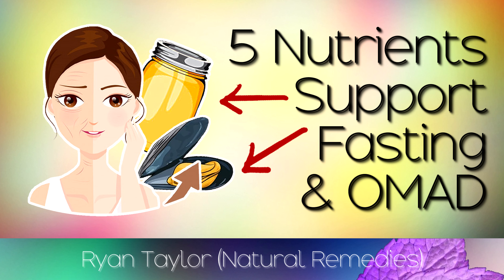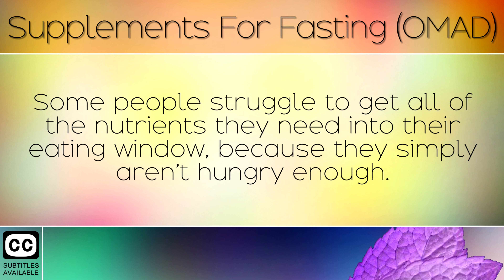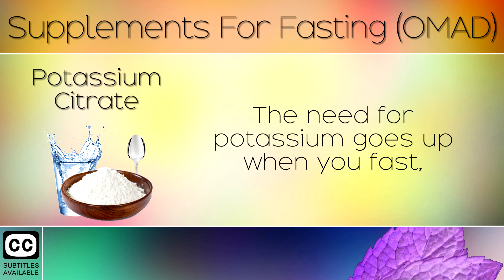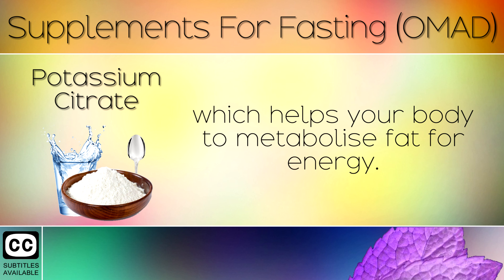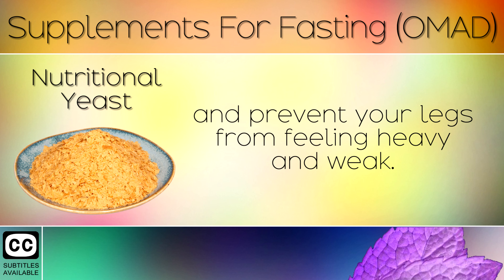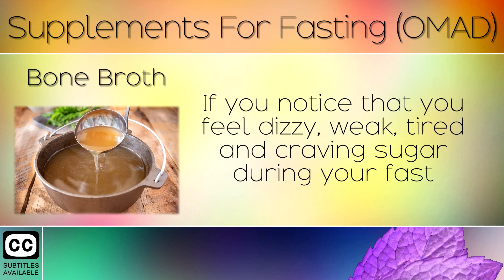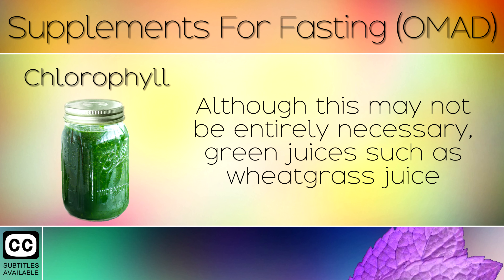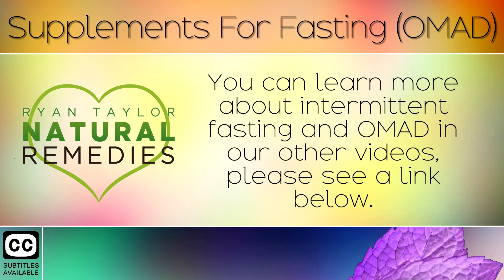5 Important Supplements For Intermittent Fasting or Eating One Meal A Day (OMAD)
5 Important Supplements for Intermittent Fasting or Eating One Meal A Day (OMAD) [Subtitles]

When following an intermittent fasting plan, your body makes chemical changes as your metabolism switches from sugar burning to fat burning.

The need for certain nutrients goes up, such as potassium, magnesium and B Vitamins.

Some people struggle to get all of the nutrients they need into their eating window, because they simply aren't hungry enough.

So in today's video I'm going to suggest 5 supplements you can take to keep your nutrient levels high, and support the body whilst you fast.

Recommended Products:

Nutritional Yeast (Natural Source of B Vitamins):

Bone Broth (for Electrolyte Minerals):

Electrolyte Powder (Potassium, Magnesium and other minerals to support energy metabolism):

Wheatgrass Juice Powder (for Chlorophyll):